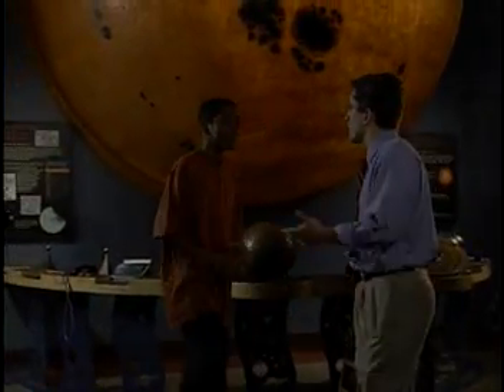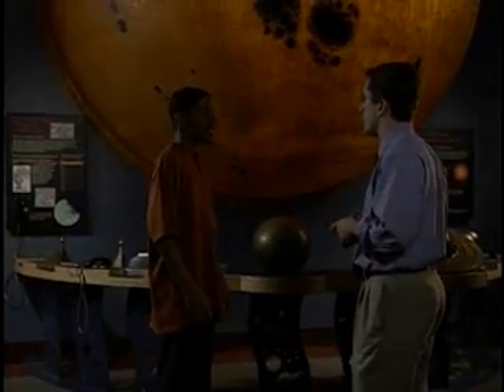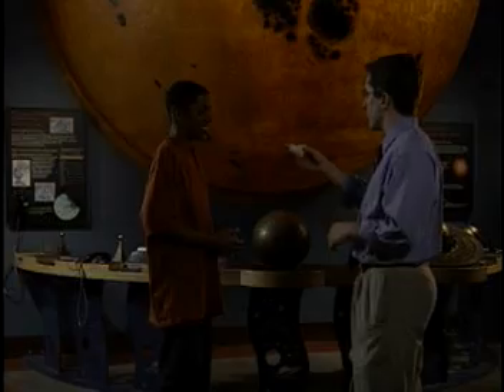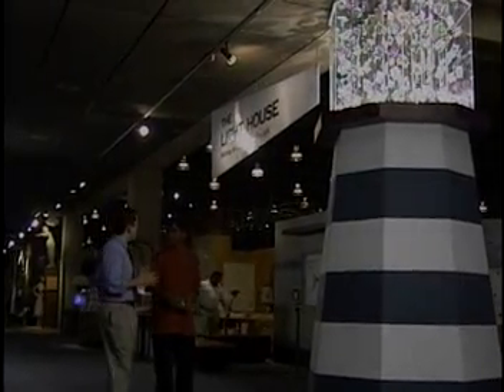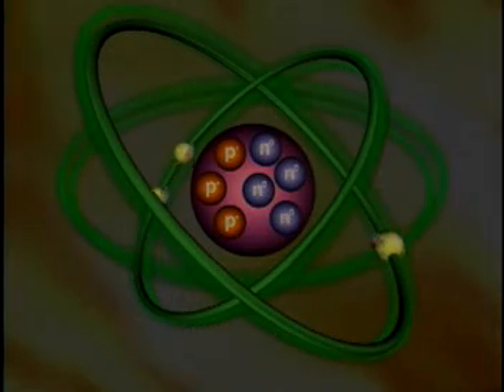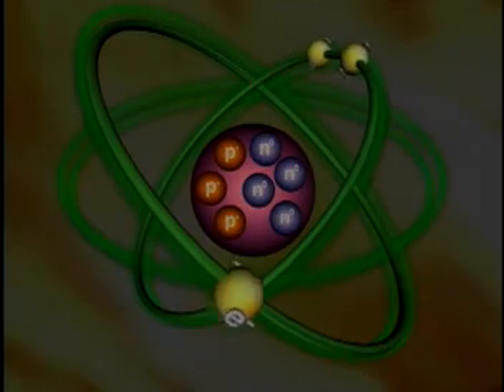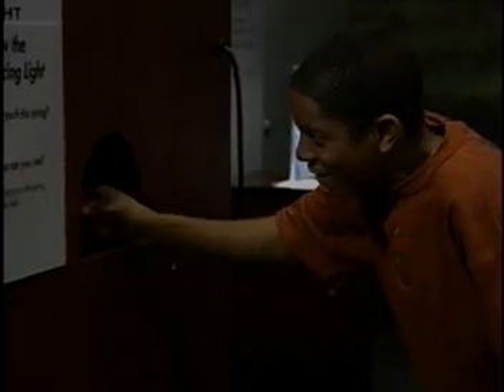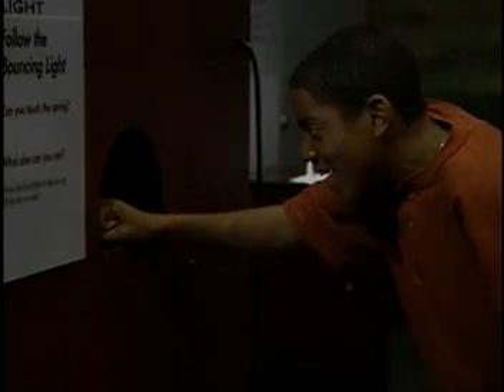Light Photons, Rays, and Waves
Segment describing what light is.